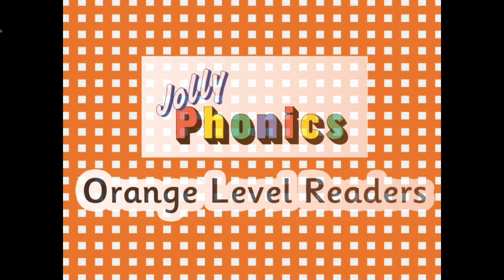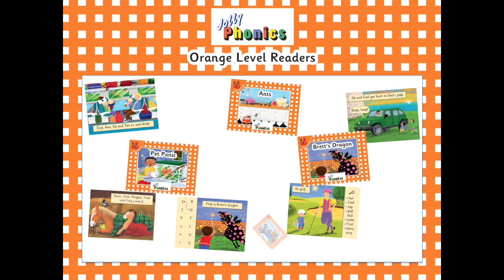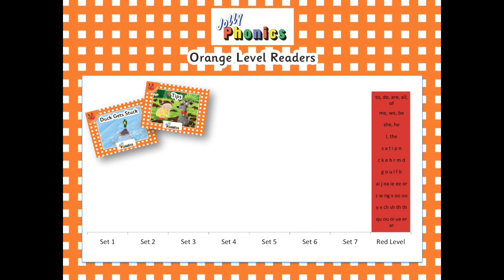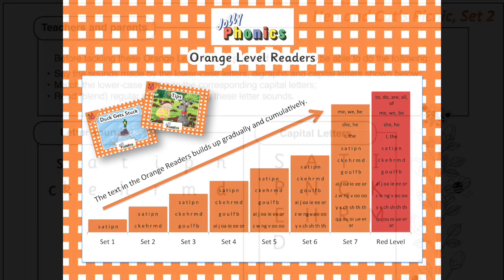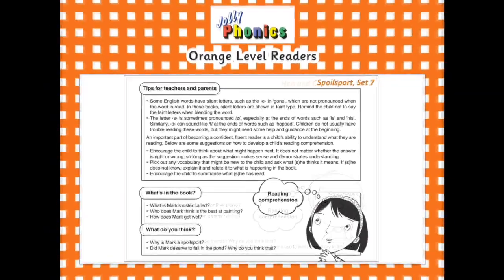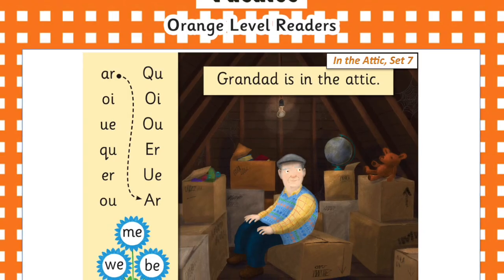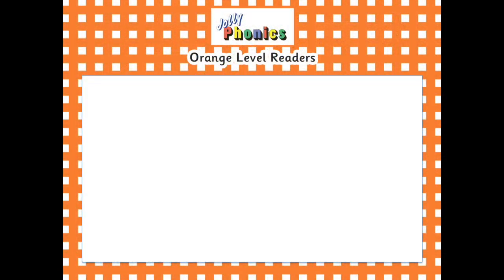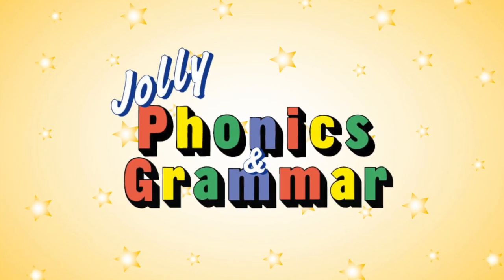Brand new Jolly Phonics Orange Level Readers now available!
We are delighted to be able to present to you our brand new general fiction readers, the Jolly Phonics Orange Level Readers!

These readers provide a gradual and structured start for children still learning how to read, with each set of books introducing a new set of letter sounds. Set 7 also contains a few tricky words.

You can find out more about these new readers by browsing our flyer